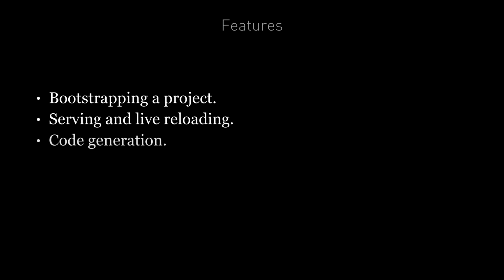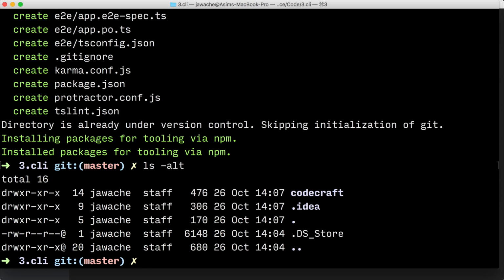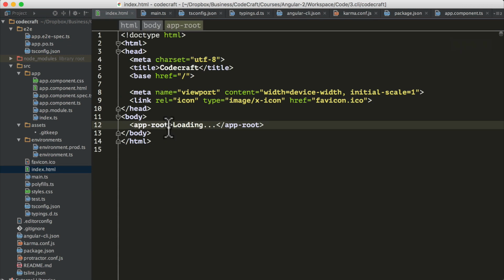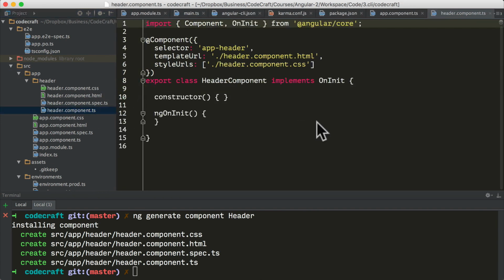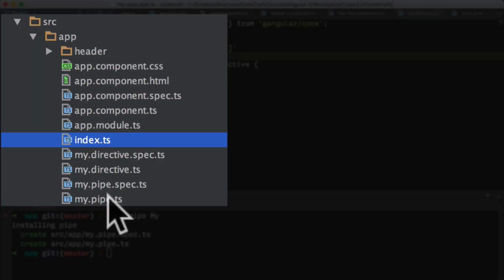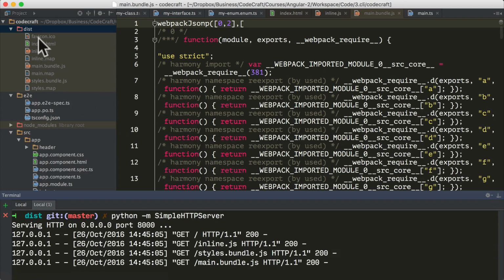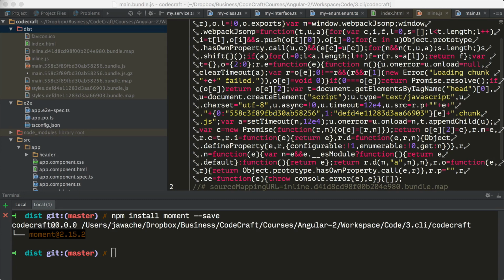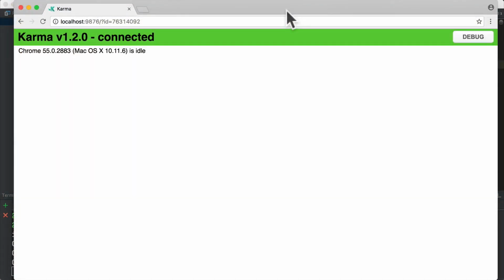23 Angular Angular Command Line Interface Overview In